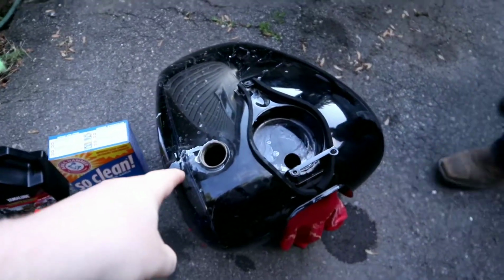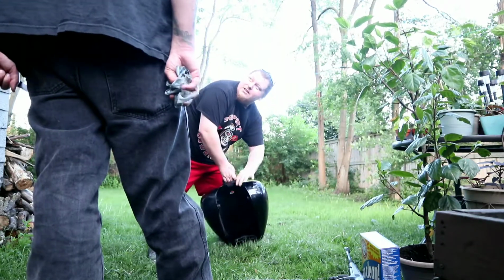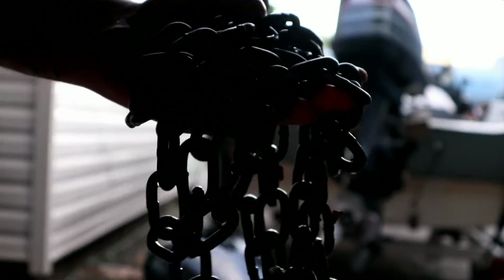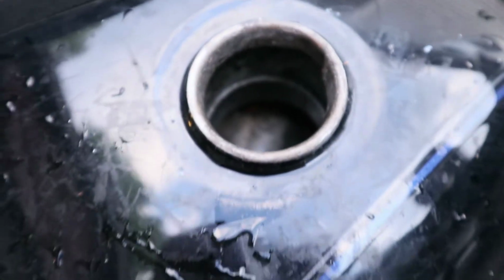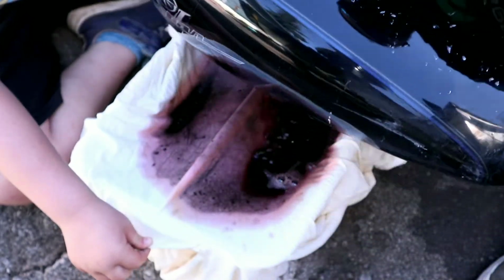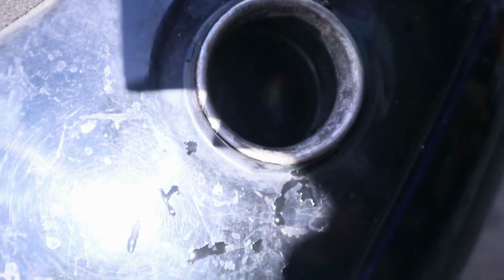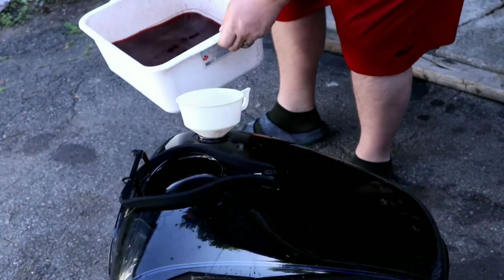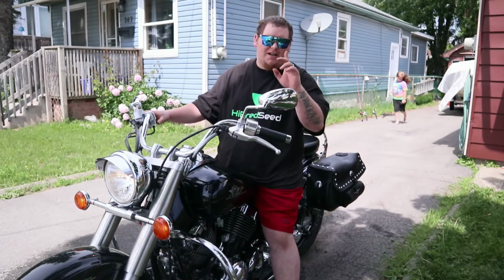Battling a rusty gas tank. Yamaha V-Star 650 classic.